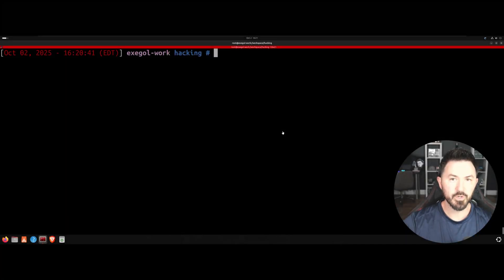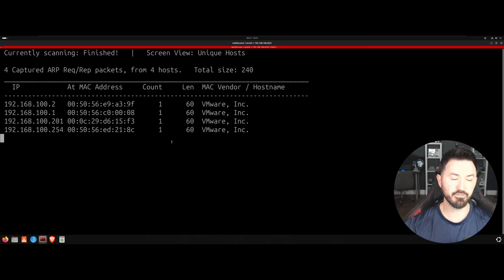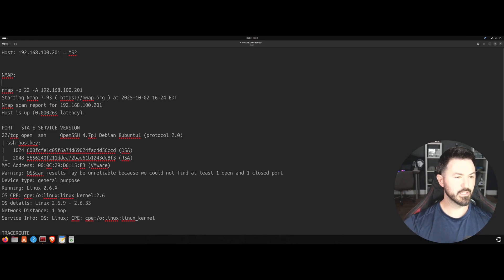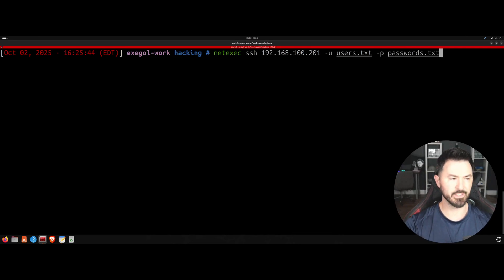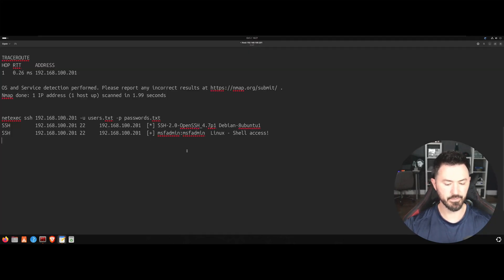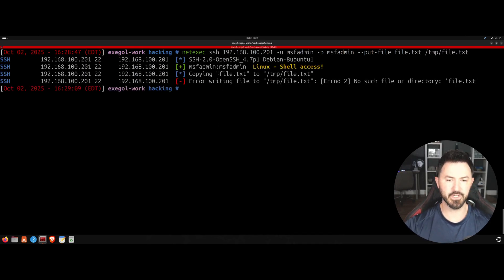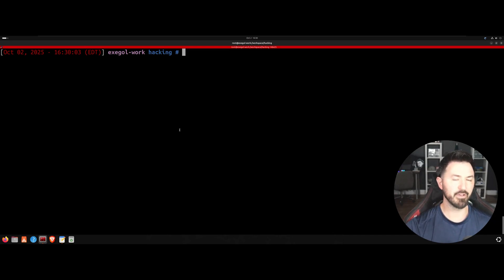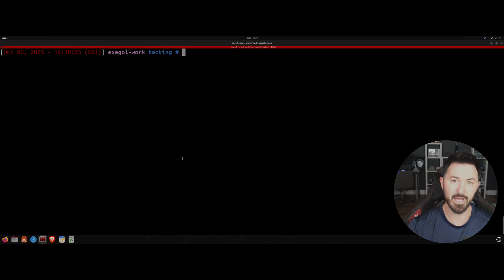SSH Exploitation Secrets You Need to Know NOW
📱Social Media📱

🌎FOLLOW ME ALLOVER ➡IG: @InfoSecPat , Twitter: @InfoSecPat

All my videos are intended for educational and learning purposes. Please always have permission to do an assessment on your target or client. I do all my videos in my home lab. I have full permission to my home network lab and VMs. Thank you, and let's have fun learning together!